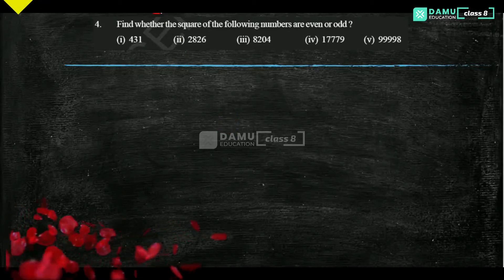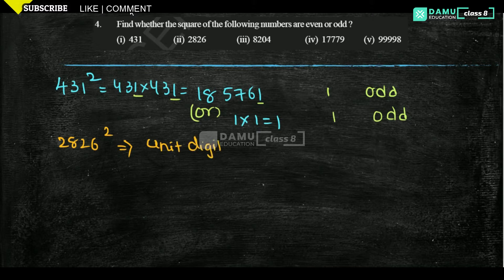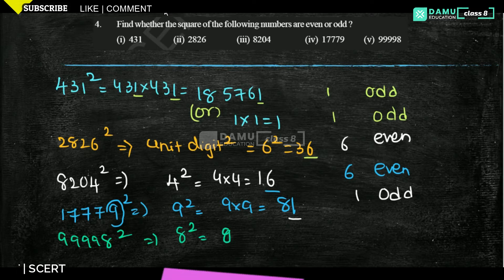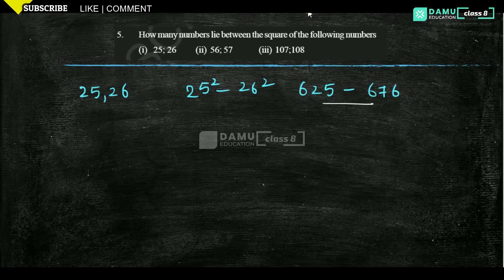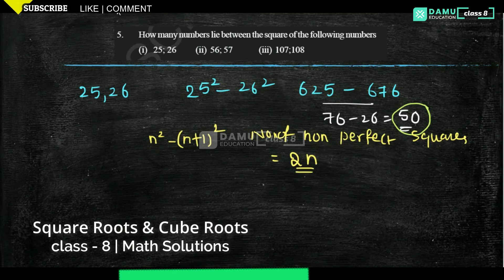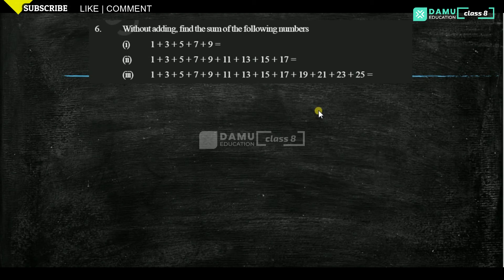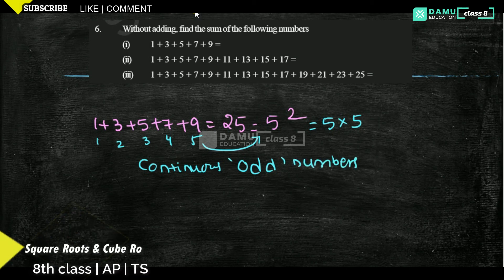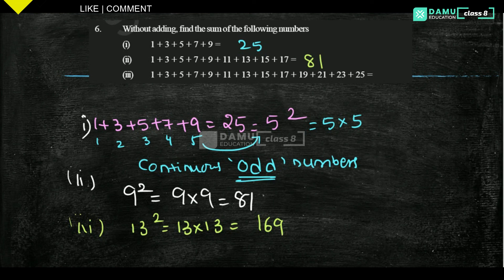Square Roots & Cube Roots | Ex 1 Q 4-6 | 8th Class | Damu Education